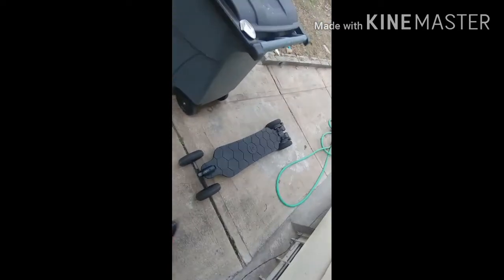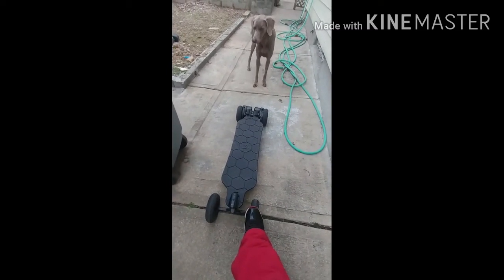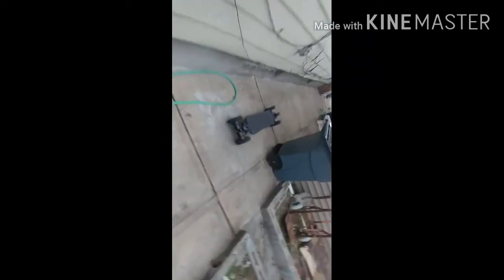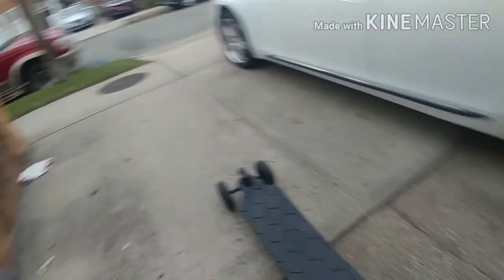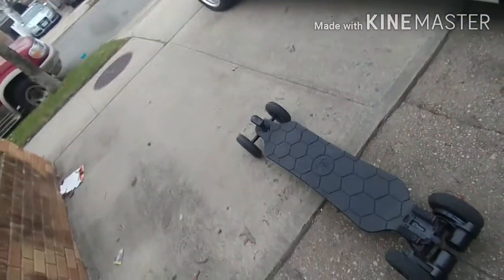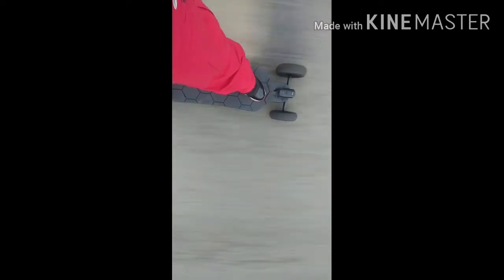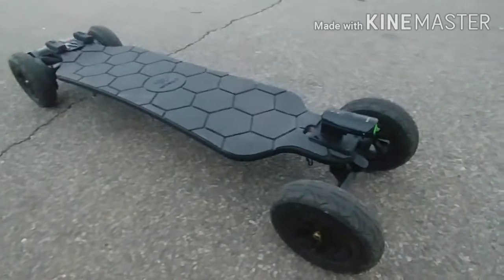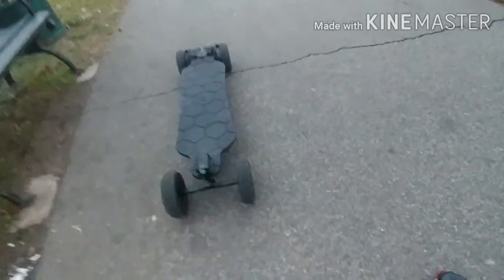WOWGO AT2 LIGHTS